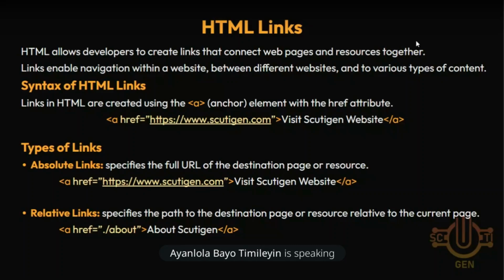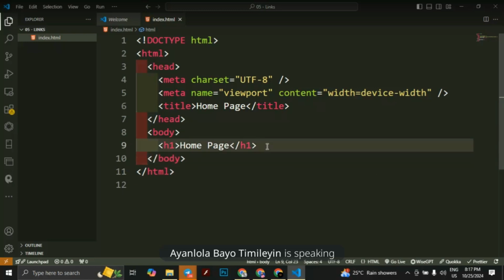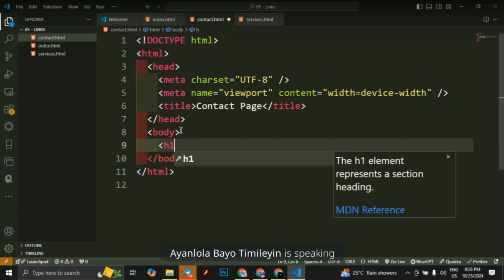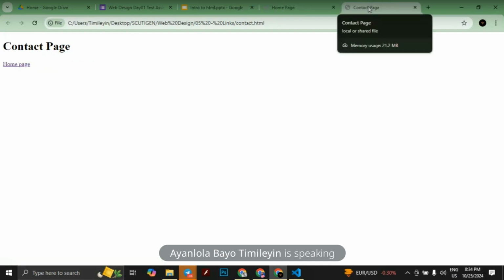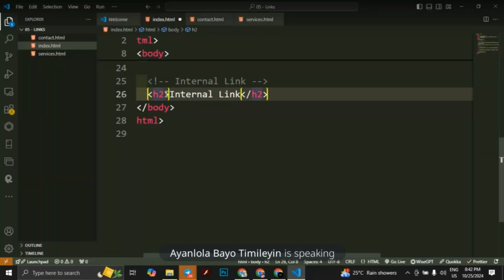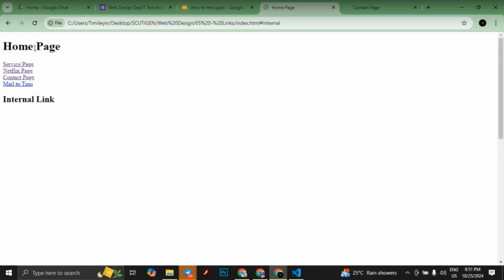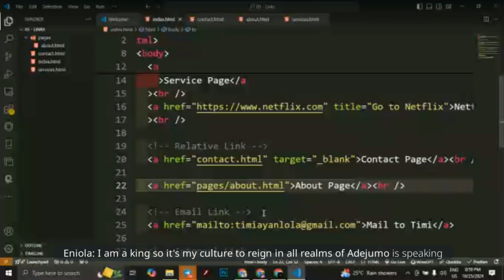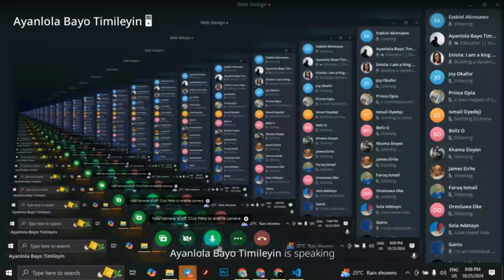05 - FREE Web Design Course (2025): HTML Links Explained!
In this episode, you'll learn HTML Links extensively.

A Link in HTML is a fundamental building block of any web page. It establishes a connection between web pages.

You'll learn different types of Links:
1. Absolute Links
2. Relative Links
3. Email Link
4. Anchor (Internal) Link

You'll also learn how to read file path in a Relative Link,